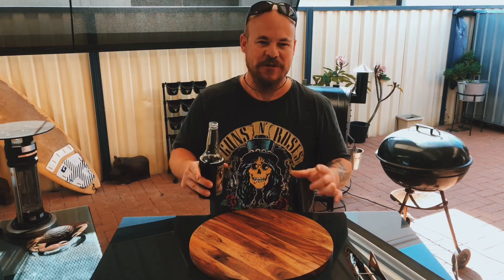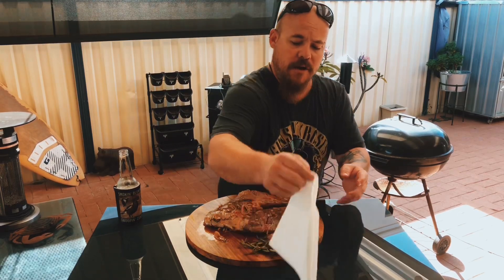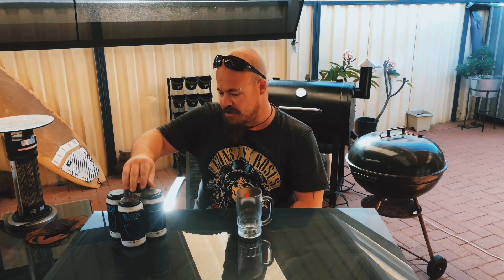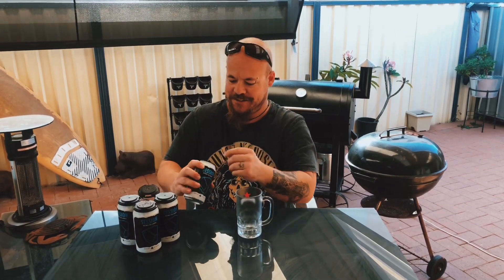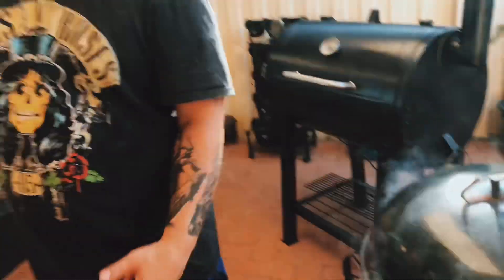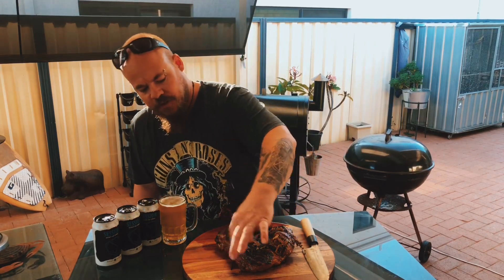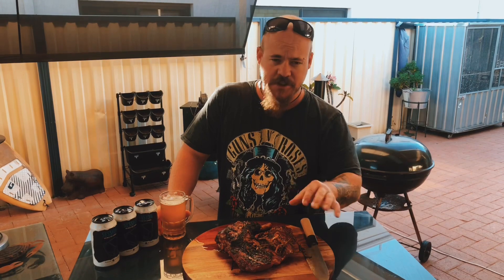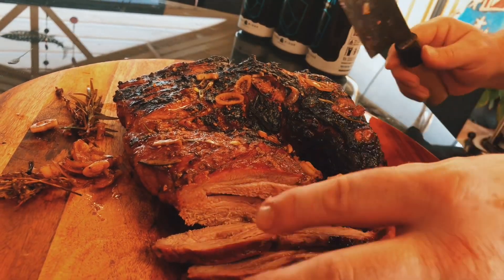Smoked Lamb Leg!! Beer Review!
Today I’ve marinated & smoked  up a beautiful lamb leg on the Pit Boss 820 pellet grill. Then slammed it down over some hot coals for a reverse sear. Absolutely mouth watering!!
Also taste testing Rocky Ridge Session ale.
A perfect cook up for the end of summer!

Forklift
Apple iMovie

Fiery Furnace
Courtesy of Youtube.